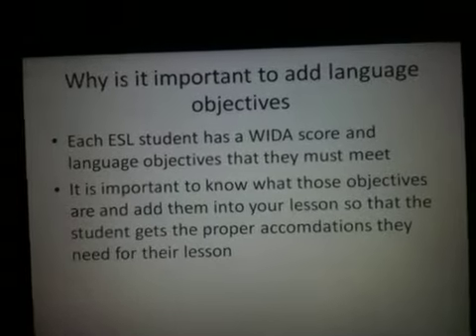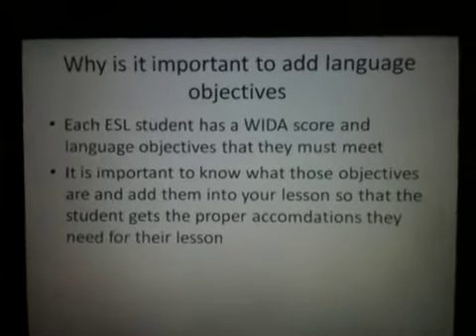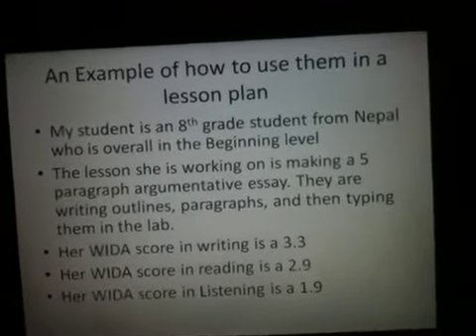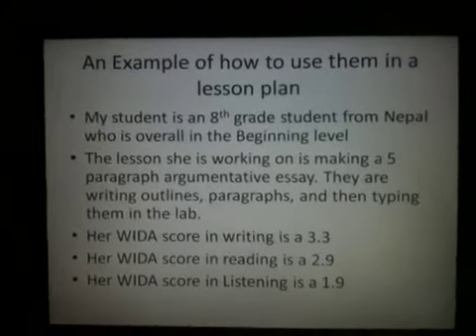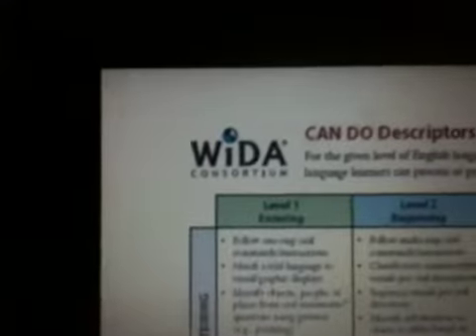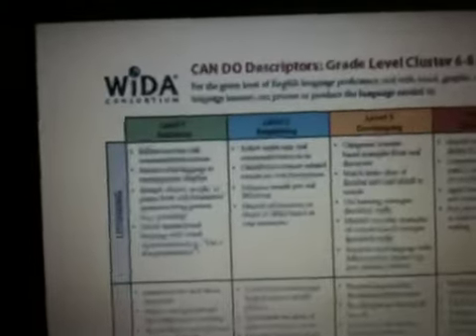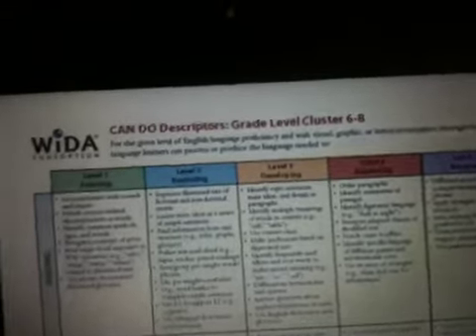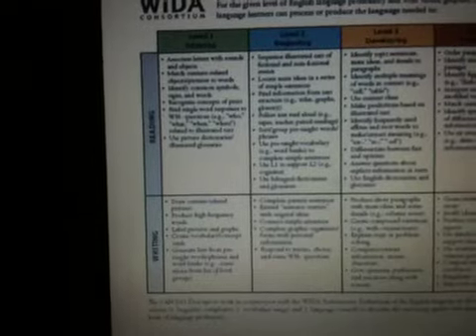ESL 580 language objectives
How to video on adding language objectives to your lesson plans